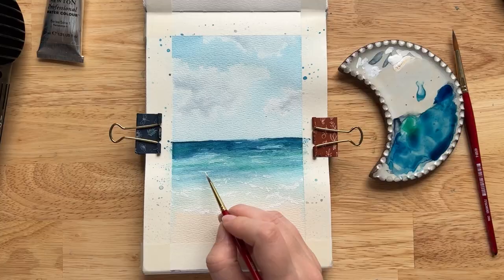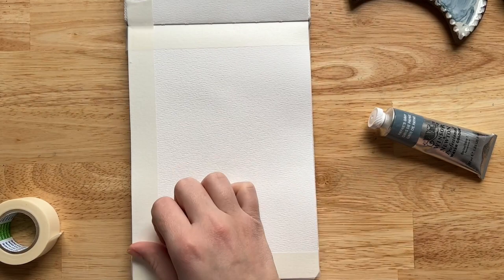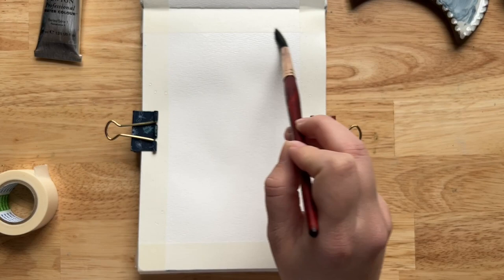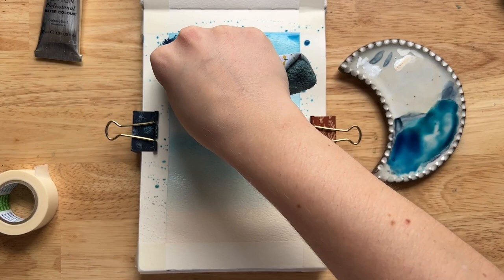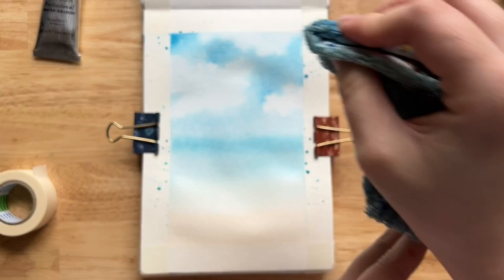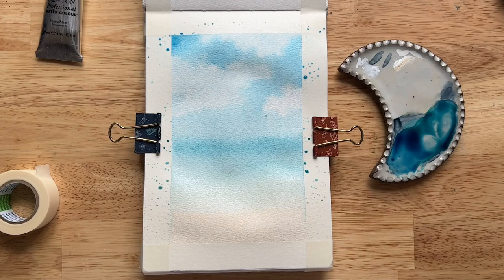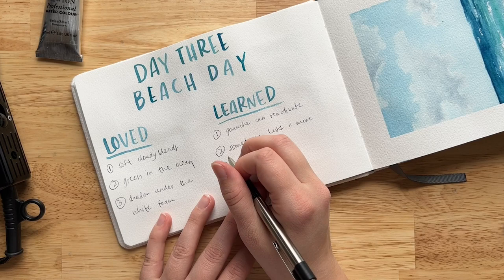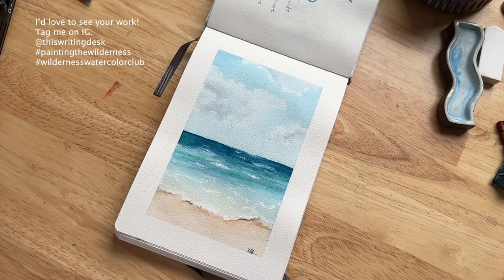Watercolor Lapping Ocean Waves | 10-Day Seascape Challenge, Day Three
Painting watercolor seascapes has never been more doable – yes, even for you! In my new 10-day challenge, we’ll explore step-by-step techniques for creating beautiful watercolor ocean, lake, and river scenes with watercolor (and occasionally, white gouache). Day Three is “Beach Day,” and I can’t wait to get started!

Playing catch-up?

Sign up for the challenge email list to get access to bonus reference photos, individual supplies lists, and more!

Interested in learning to paint from a reference photo?

Want more watercolor landscapes? Here’s my new beginner’s course!

If you like this video, you’ll love my book! Wilderness Watercolor Landscapes is available wherever books are sold

Pre-order my NEW book! Stunning Watercolor Seascapes is available wherever books are sold

Join my VIP list for a free supplies guide and weekly creative mindset tips

And, for 30+ short classes on watercolor landscapes and more, check out my Skillshare classroom -- use this link for 14 days free!

Etchr Watercolor Notebook

Winsor & Newton Watercolors (Phthalo Turquoise, Prussian Blue, Viridian, Yellow Ochre, Burnt Umber)

Sui Artist Gouache

Dr. Ph. Martin’s Bleedproof White

Artist Cloth